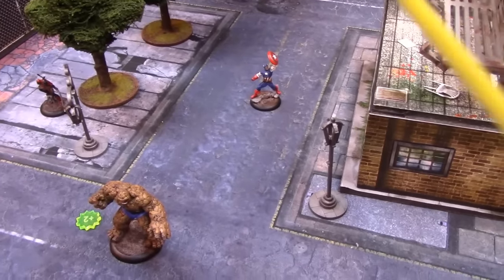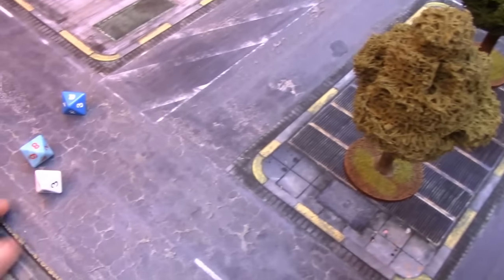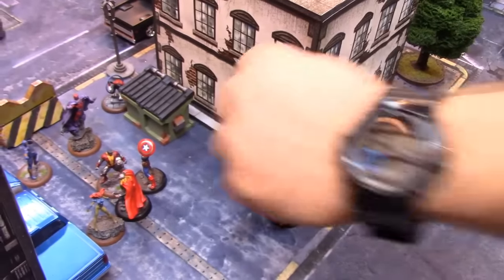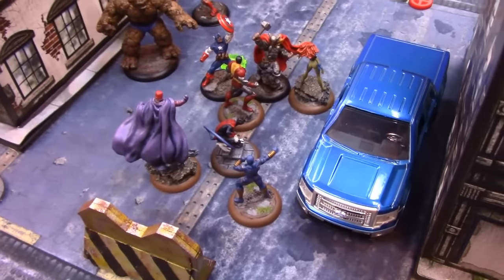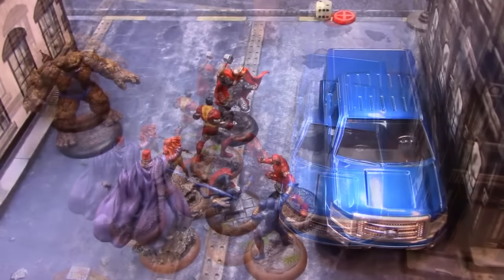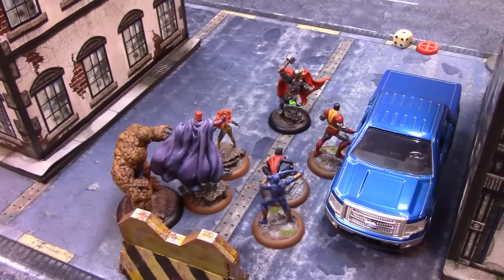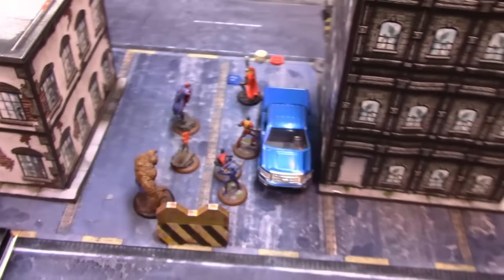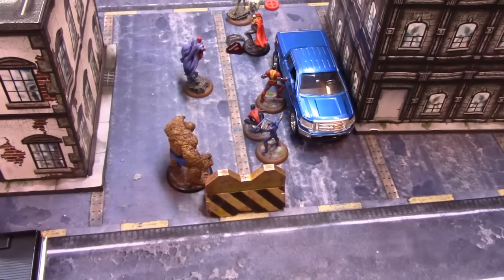World War Marvel Ep.13: X-Men Vs. Avengers 40 level Battle Report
Ignite your hobby!

In this episode of World War Marvel, we have Greg back with his Avengers to take on my X-Men team in a 40 level match of Energy Pillar!  I hope you enjoy the battle report!

If you are interested in a set of 6 Blackfyre Production dice, please email the below address with the quantity of sets that you would like. We will then arrange payment options, and request your mailing address.

Also remember that you can checkout our Spreadshirt store where you can purchase your very own Blackfyre Productions shirts, and more!